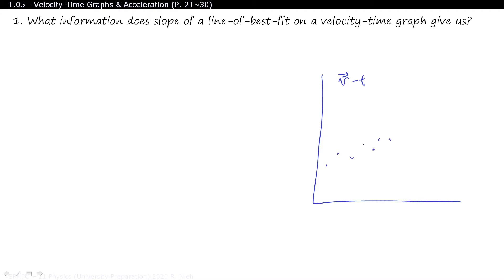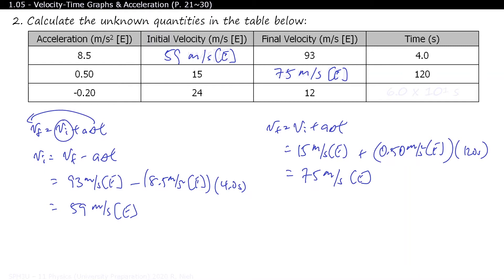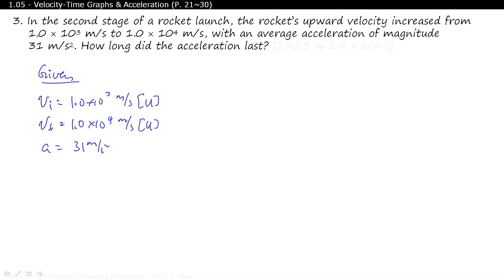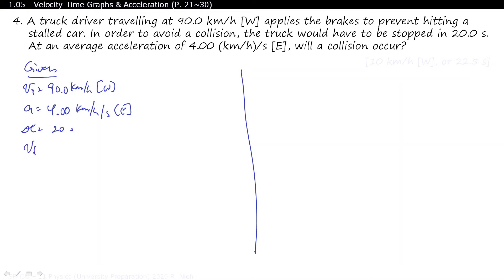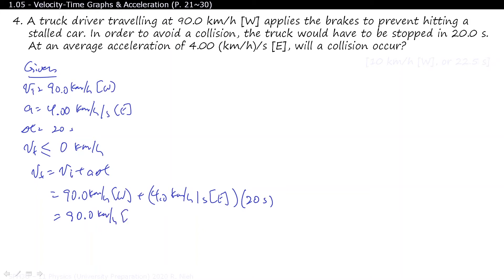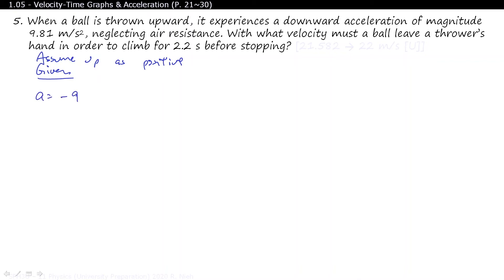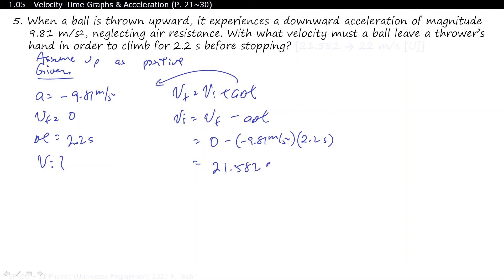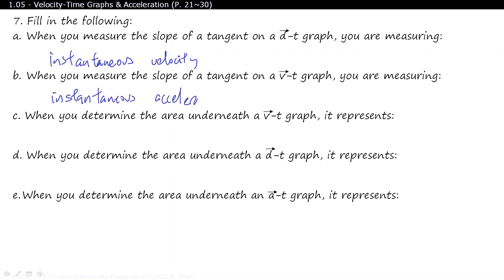SPH3U 1.05:Velocity Time Graphs and Acceleration (Homework Answers)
Your support will help fund for new computer equipment, enabling higher quality content on this channel. Thank you for your consideration.